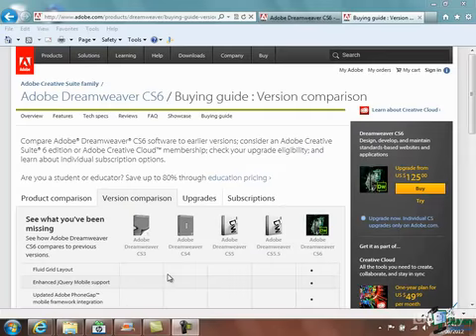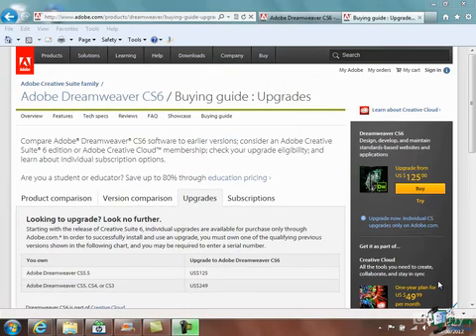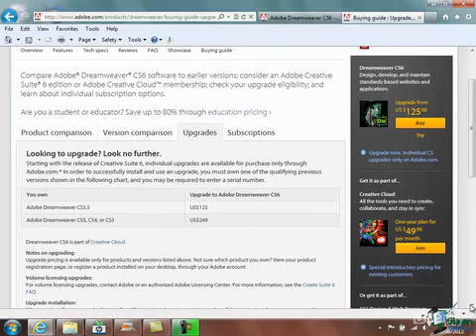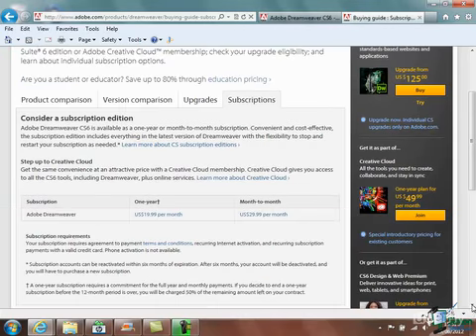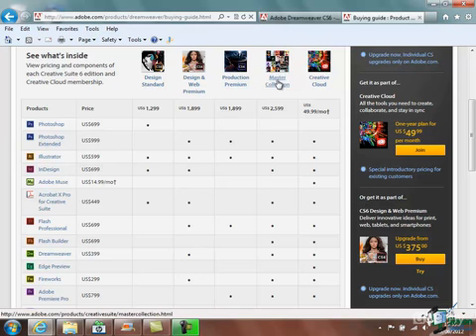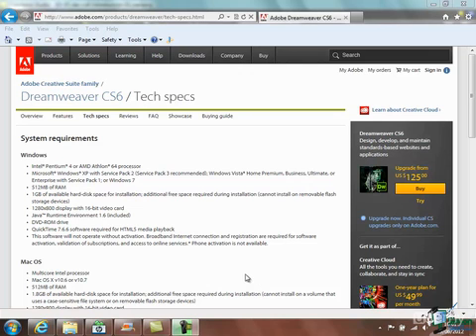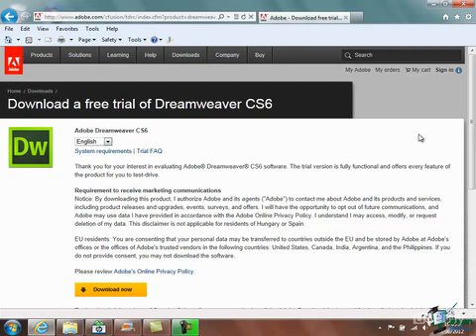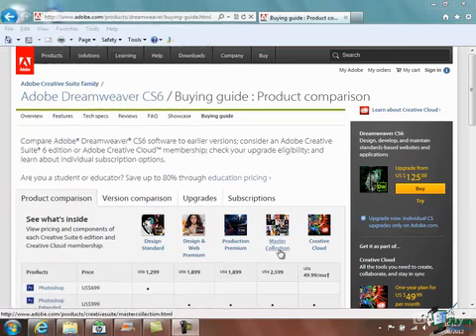Learn Adobe Dreamweaver CS6 For Absolute Beginners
Introduction to Dreamweaver CS6

Dreamweaver is the web's number one development software for websites and our chosen platform for Adobe Creative Suite Training. Over the years it has progressed from being a static web development tool, to being one that can integrate with dynamic, database driven software like WordPress.

So, it is always exciting as a web developer when a new version of Dreamweaver is released to see the fun new toys that we will be able to play with and help people to learn on an Adobe Dreamweaver CS6 Training course.

Here are the top four new features of Adobe Dreamweaver CS6:

1) Fluid Grid Layout

This is a major step forward in layout design, because it allows properly fluid layouts to be built right within Dreamweaver for the first time. It utilizes CSS3 much better than previous versions of the software, and means that you can create very complicated designs in a visual fashion without being bogged down in code.

2) Better HTML 5 Audio and Video

This is the first version of Dreamweaver where the integration with HTML 5 feels genuinely smooth. Adobe have made several changes to the way that HTML 5 is used in the software, and this also means that adding video and audio to websites from within Dreamweaver is now much simpler than ever before.

3) Better jQuery Mobile Support

If you are looking to design apps for the iPhone or Android Platforms then until now Dreamweaver has been something of a disappointment. With this release Adobe are looking to change all of that by opening up the possibility to create mobile applications right from within the Dreamweaver interface.

This update may not make much difference to everyone, but it does signal Adobe's intent to keep Dreamweaver on the cutting edge of development technology, and as such is to be warmly welcomed.

4) Multiscreen Preview has been made simpler

It used to be the case that Dreamweaver was actually fairly poor when it came to producing the same content for different devices. This used to be less of a problem when the world was dominated by PC's, and the most common preview problems were related solely to browser resolution rather than the devices that they would be seen on.

But with the re-emergence of Apple in the tablet market, and the increasing use of smartphones to browse the internet, the limitations of earlier versions of Dreamweaver became clearer.

The good news is that Adobe have spotted that there was a dramatic need for an overhaul, and CS6 brings with it a much easier interface to check that content looks good on all kinds of different devices, as well as a special HTML 5 previewer which is a real boon for mobile browser and app developers.

These four are just a selection of the many new features that are now available in CS6, including better search facilities if you are on a Mac, better FTP transfer capabilities and greatly enhanced integration with other Adobe software tools like Adobe Business Catalyst.

Discover how to use the advanced features in Adobe Dreamweaver CS5 to develop professional looking websites from an experienced professional. With VPclasses, you can learn more about this web design software through our Denver Adobe Dreamweaver Workshop.